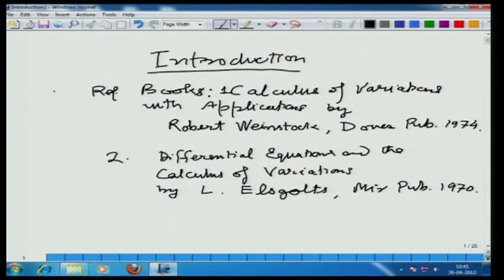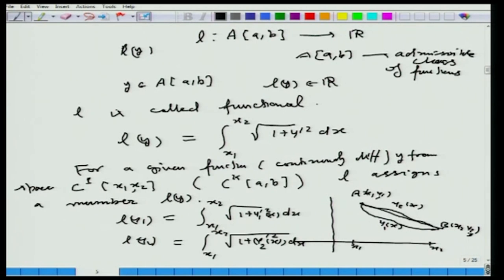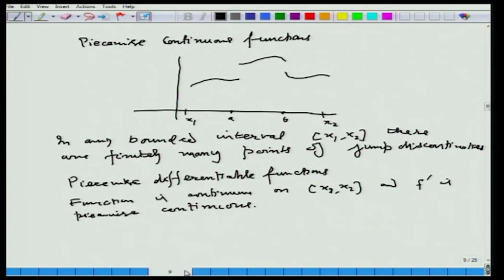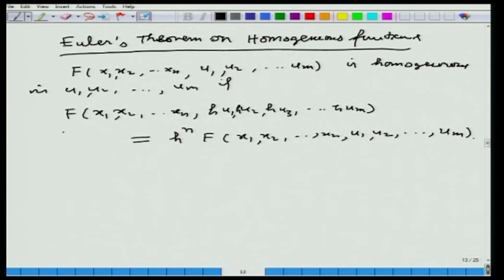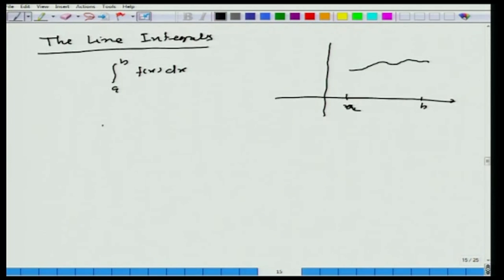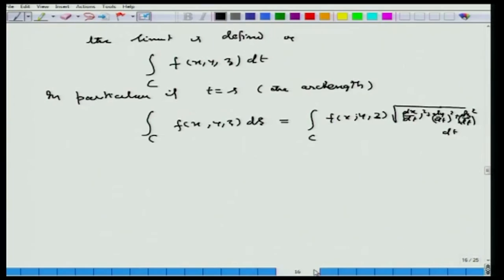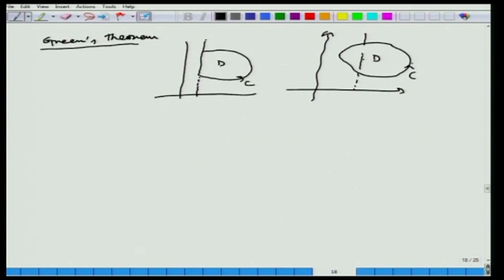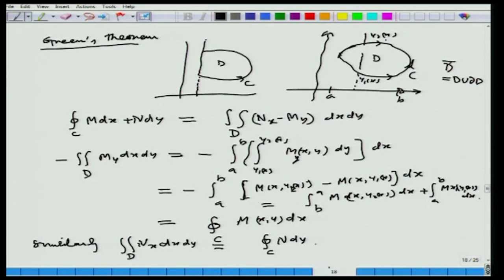Lecture-02 (Calculus of Variations and Integral Equations)